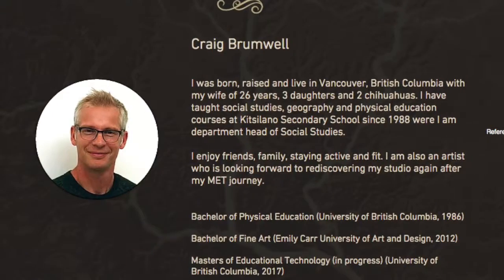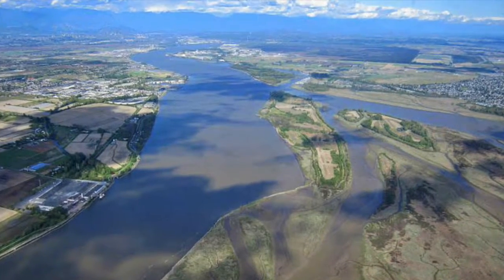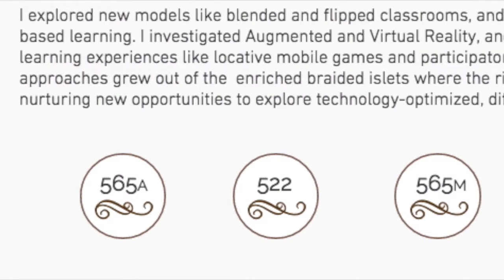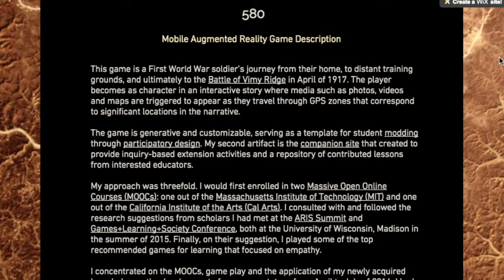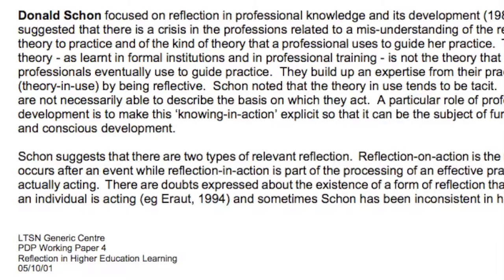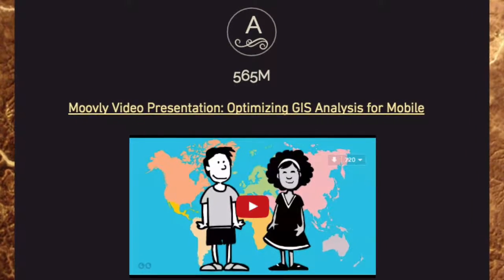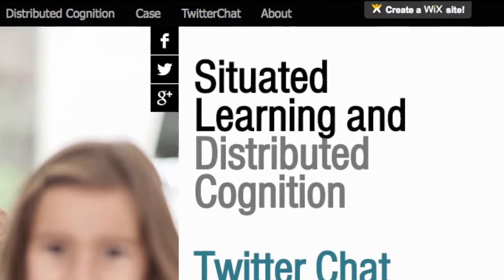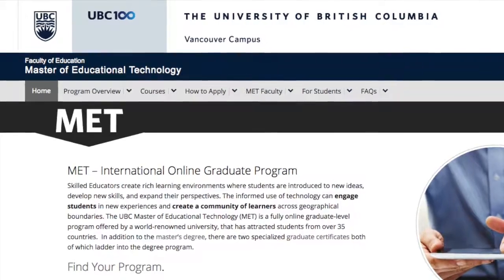Craig Brumwell ETEC 590 e-Portfolio Guided Tour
ETEC 590 e-Portfolio Tour Guide: Craig Brumwell